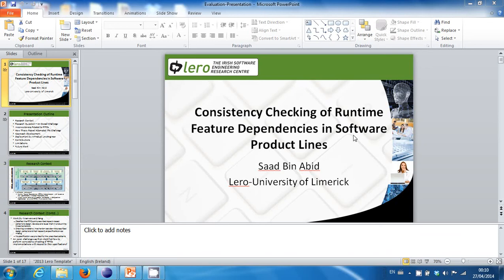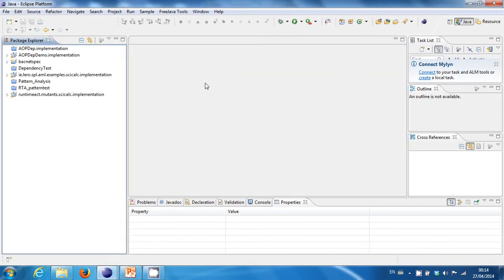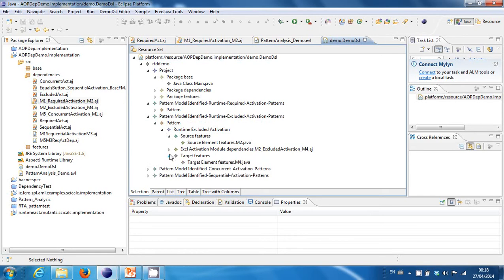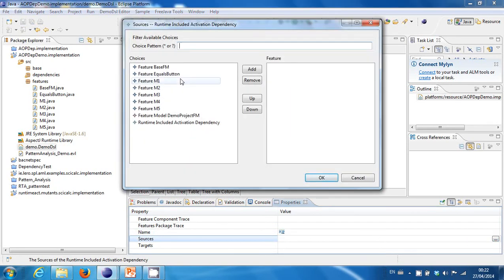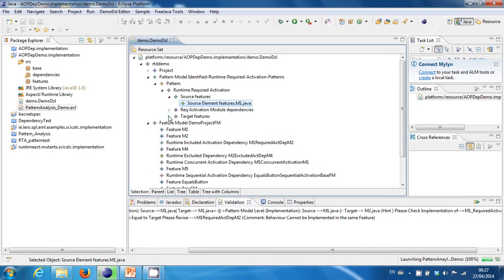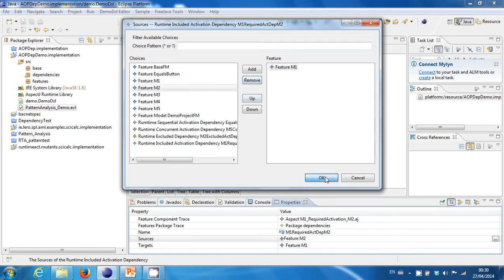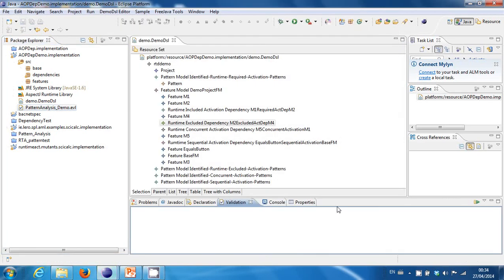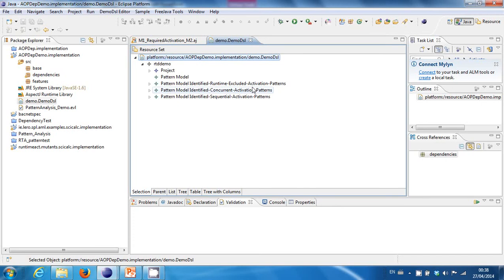PhD Work Evaluation Video - Research prototype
This is a demo video.. the sole purpose of this video is to send it to the reviewers to evaluate my PhD work.